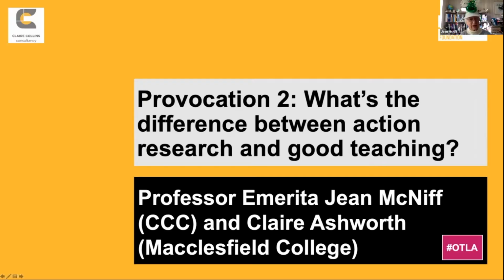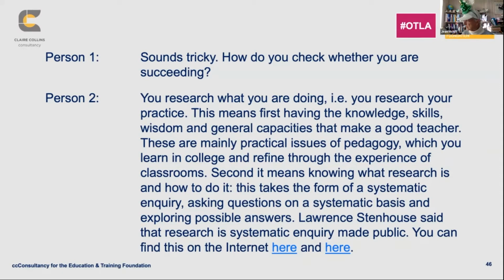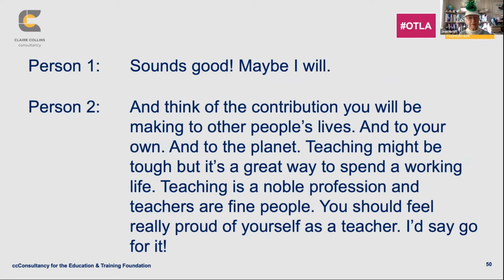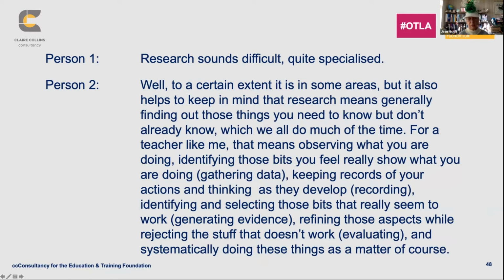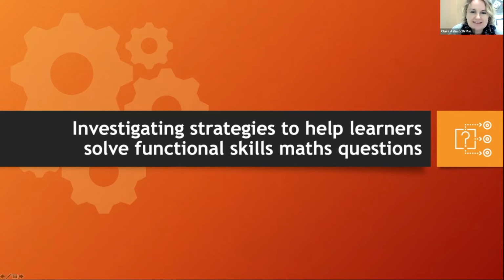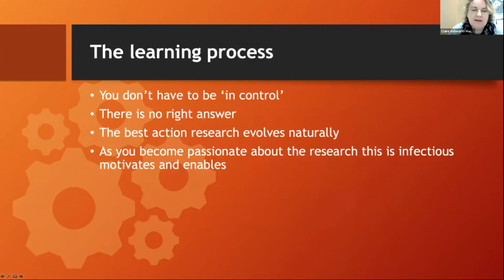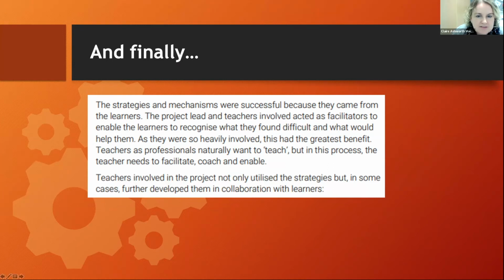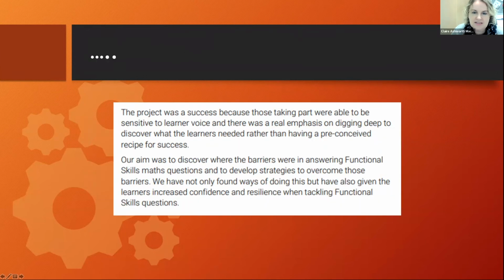OTLA 8 Interim event 2021: Provocation 2